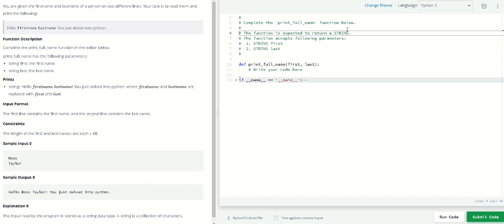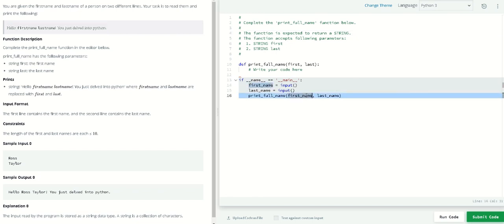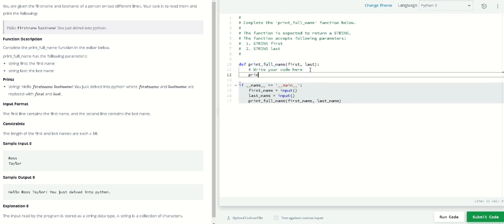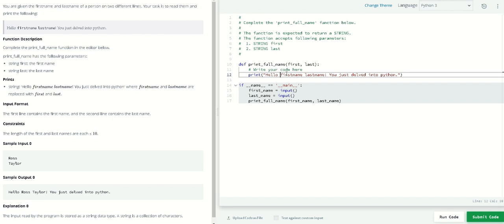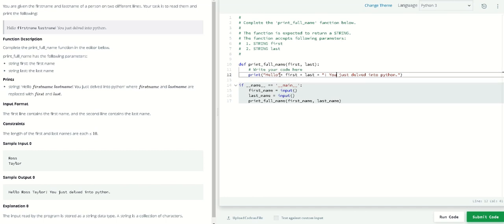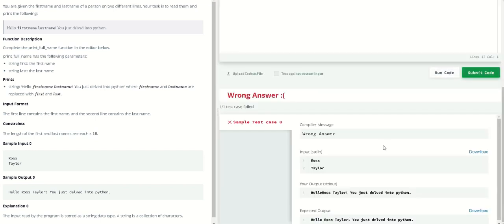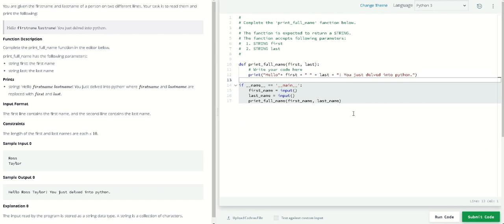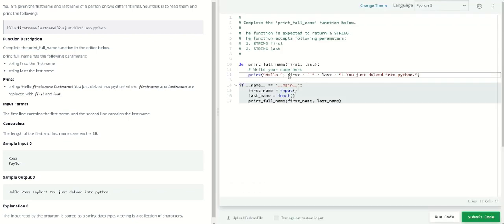Python-string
Concatenate first and last name. Then insert into a sentence.